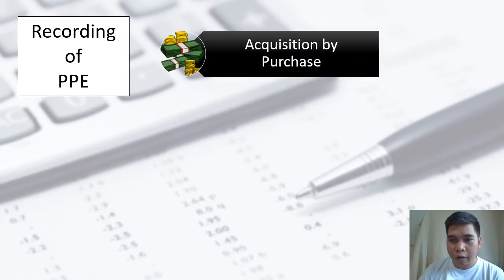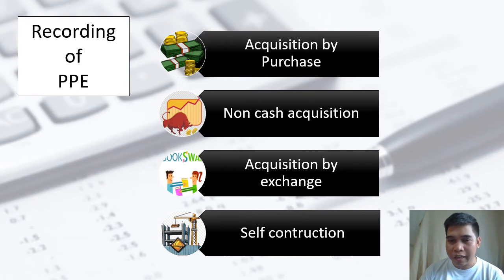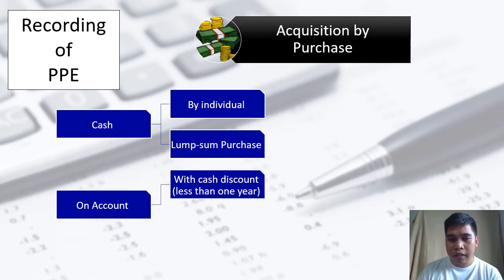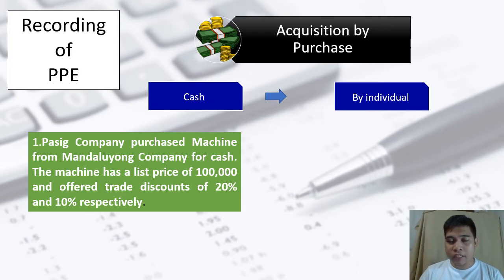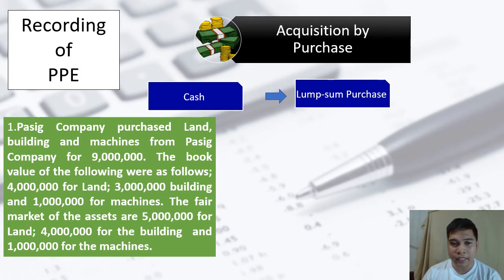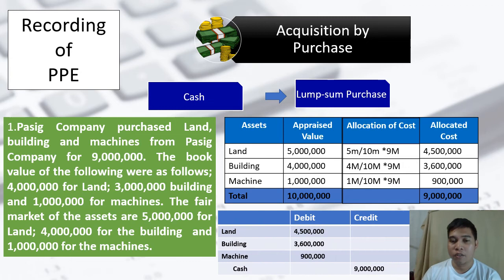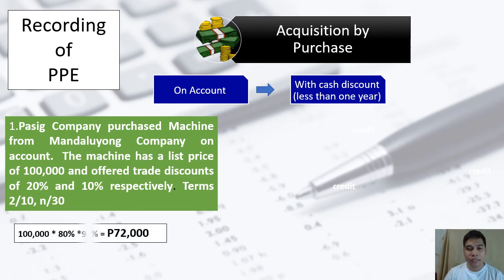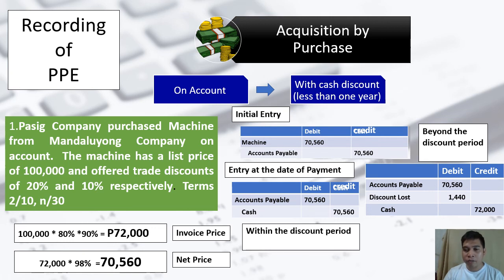IAS 16 Property Plant and Equipment (Initial Recognition) Part 2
Acquisition by Purchase